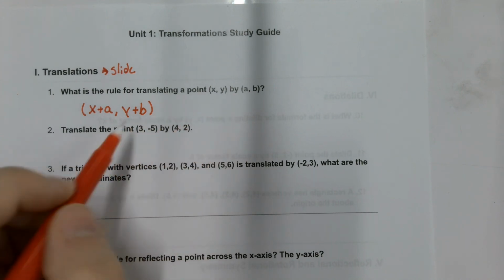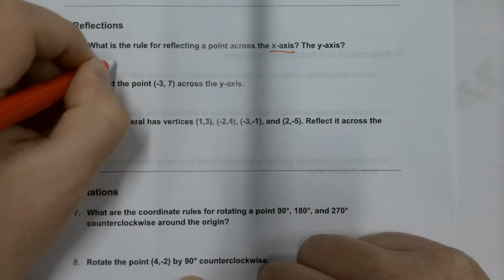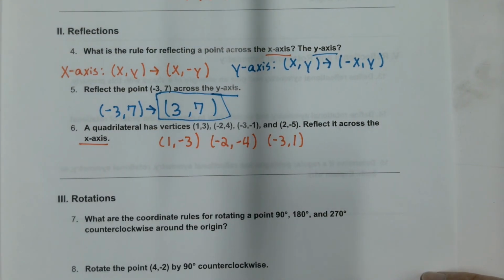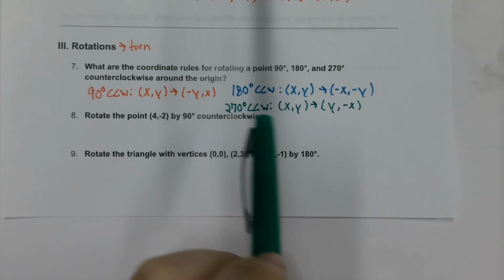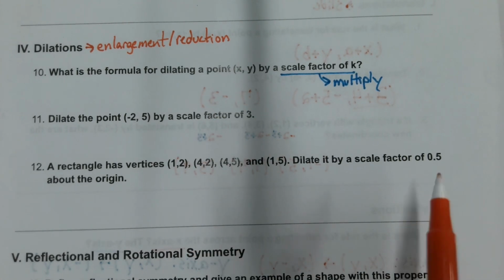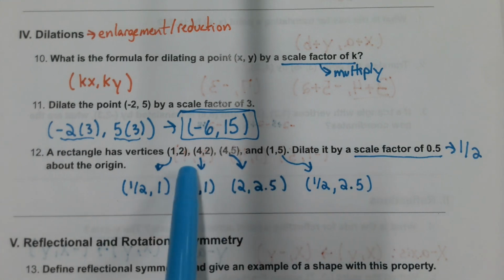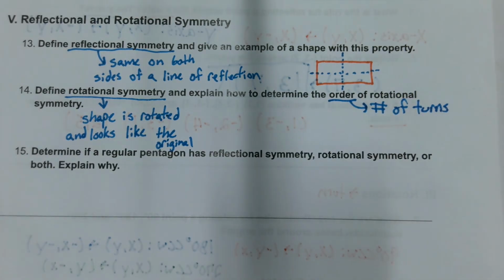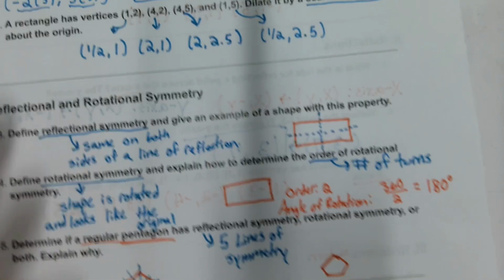Transformations Study Guide